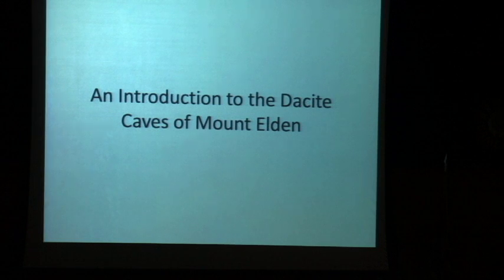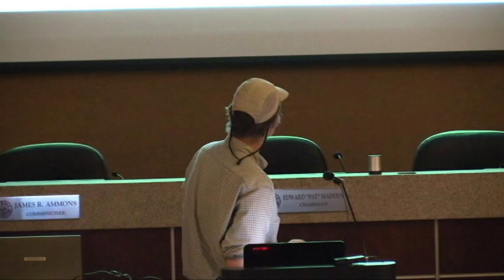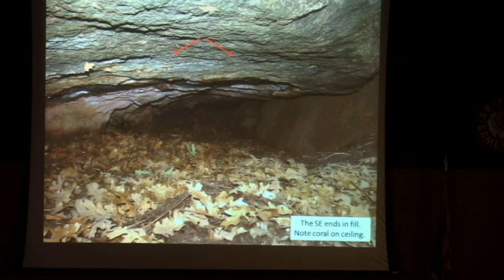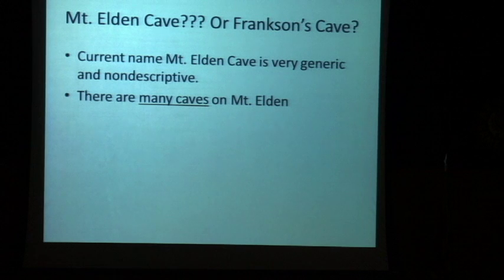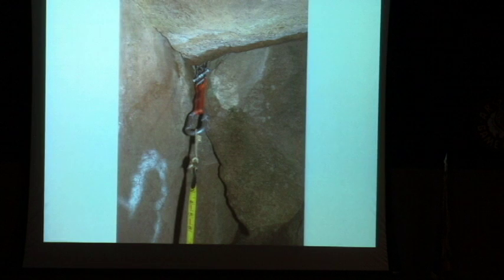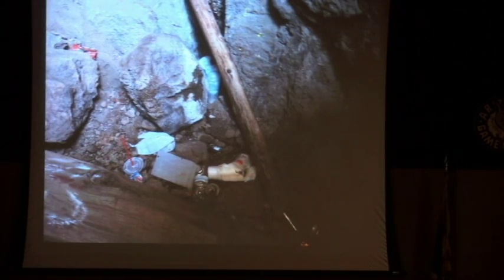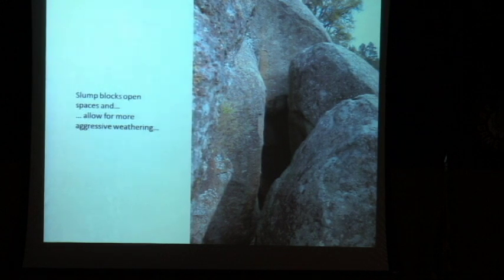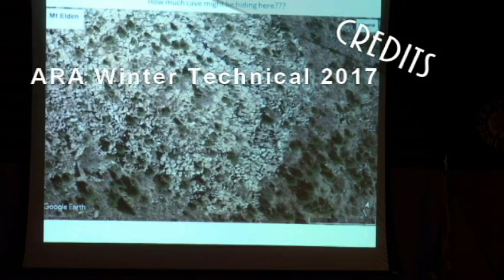ARA Winter Technical 2017 - Dacite Caves